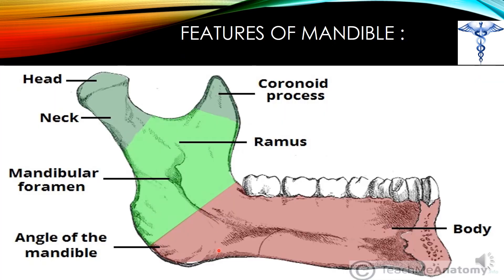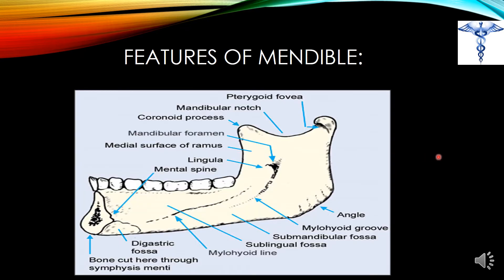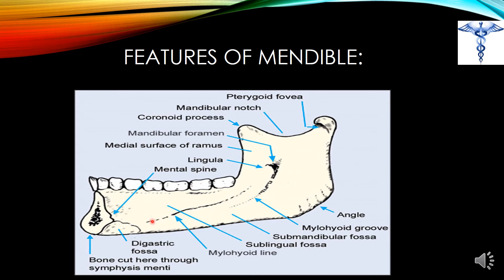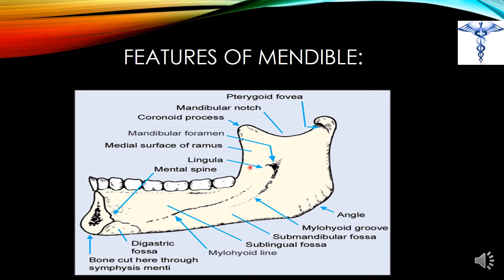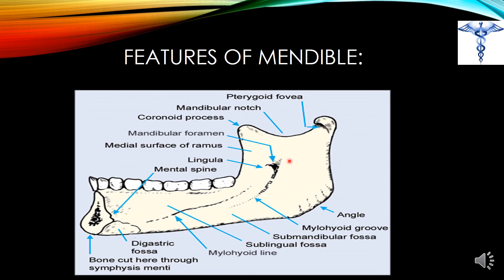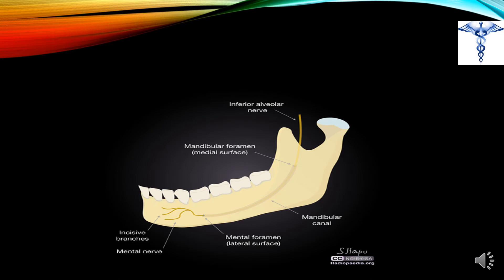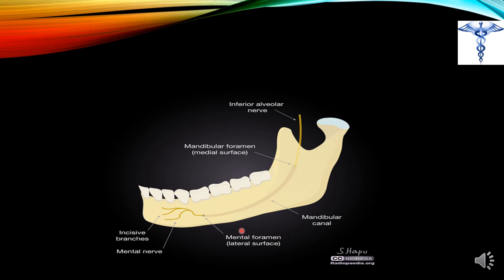MANDIBLE BONE :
All features of the mandible bone is discussed with identification of different bony structures
in this video of omama shah medicos